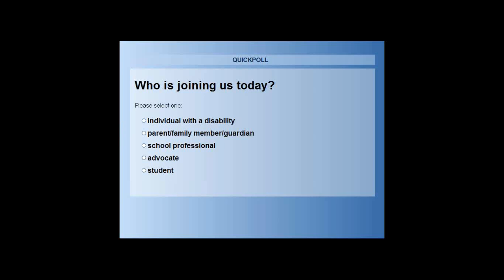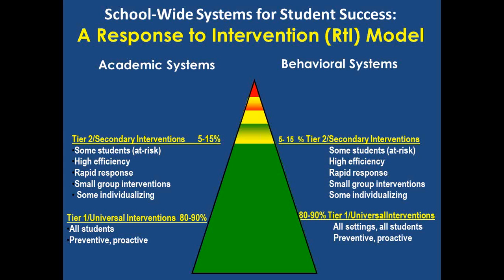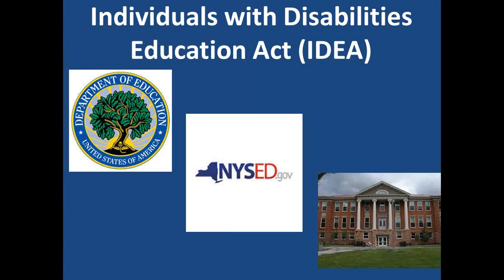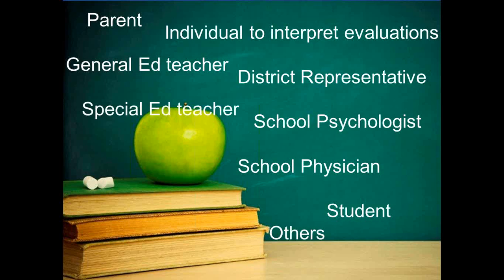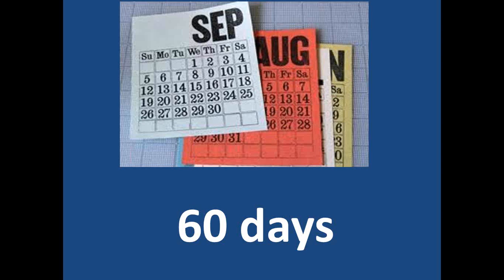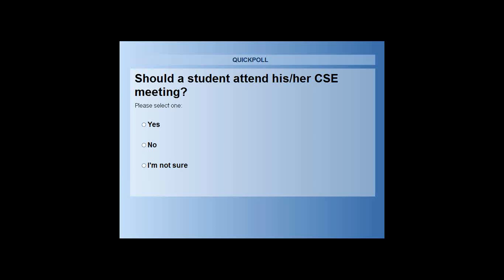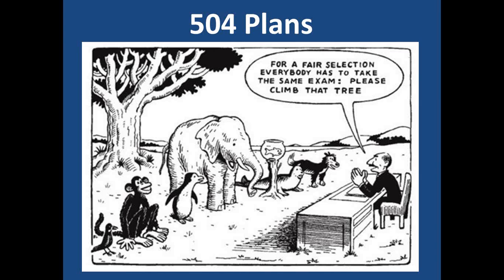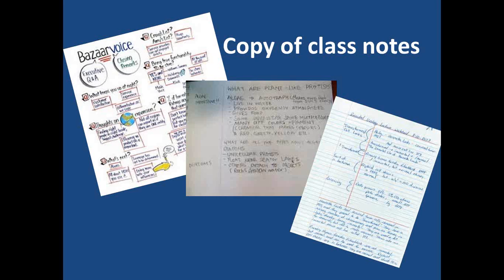Understanding the CSE Process, RTI, and 504 Plans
When a child qualifies for special education services, federal law requires the development of a document called an Individualized Education Program (IEP). Some students may not qualify for an IEP, but may receive accommodations and modifications from a 504 Plan or may receive support through Response to Intervention. This webinar will explain the process for receiving supports and services.

This webinar was hosted by The Advocacy Center and aired 11/20/2014.